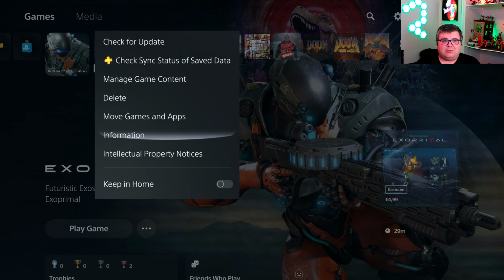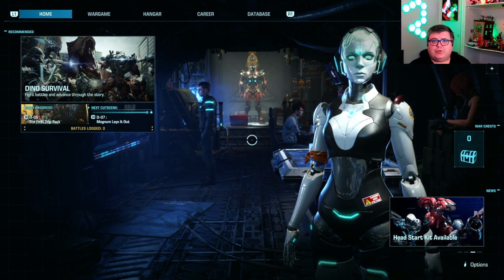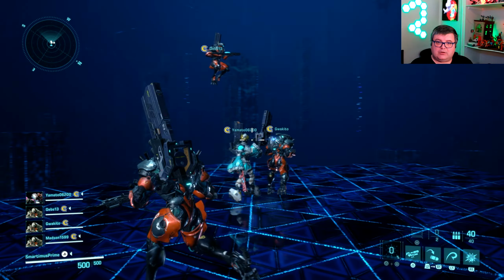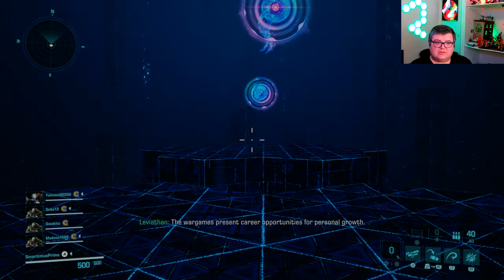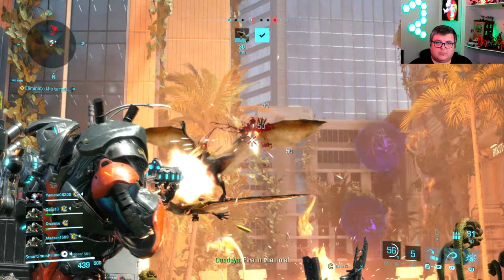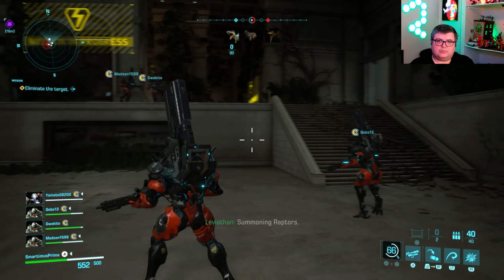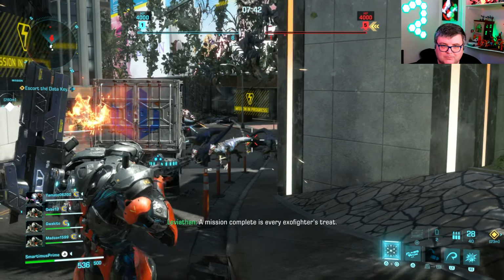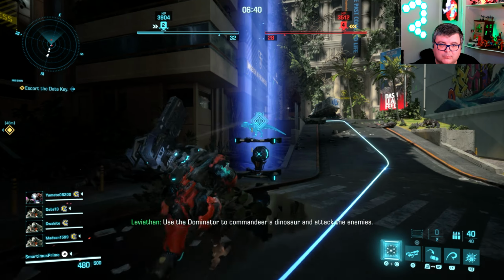PlayStation 5 | Exoprimal | Graphics test/First Look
Welcome to my Let´s Play and graphics test channel

Stuff i use for recording these video´s
Elgato HD60 X
Samsung Odyssee G5 1440p 144hz 32inch
Playstation 5 digital
PS VR2

This channel is part of Youtube.com/c/Thexboxtester